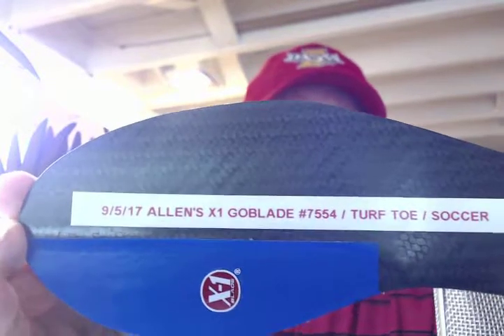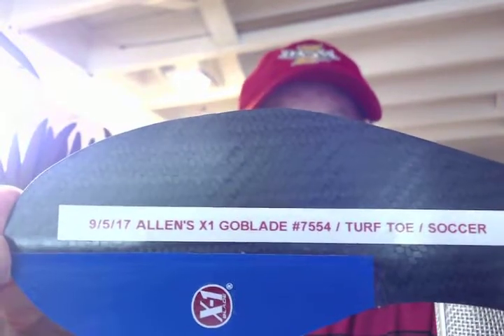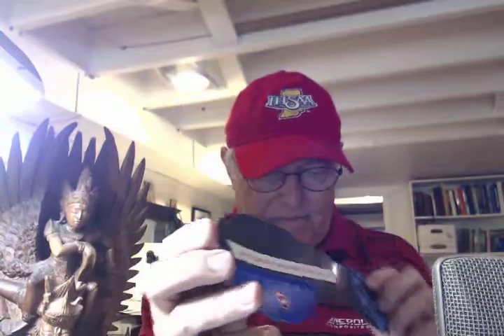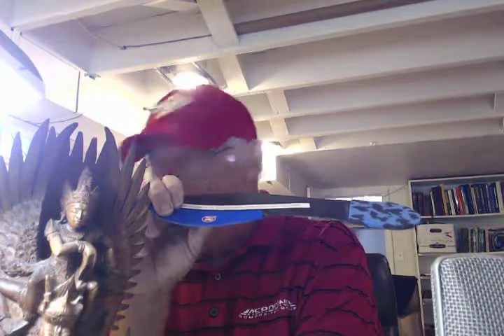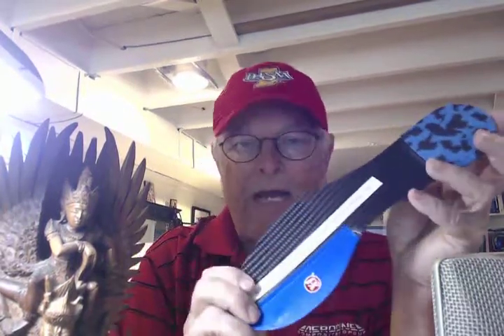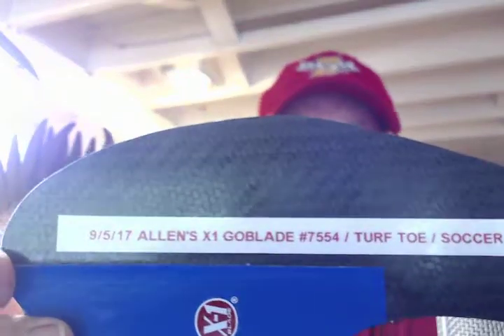9/2/17 Turf Toe: X1 GoBlade #7554 to Allen/Ft. Wayne, IN Soccer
9/2/17 Turf Toe: X1 GoBlade #7554 to Allen/Ft. Wayne, IN Soccer